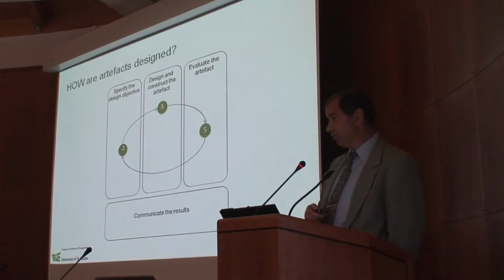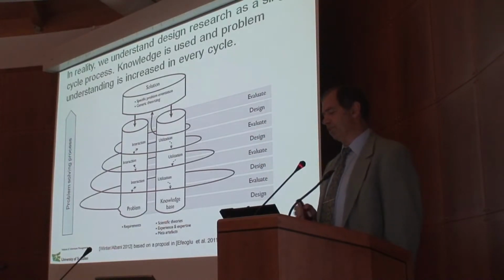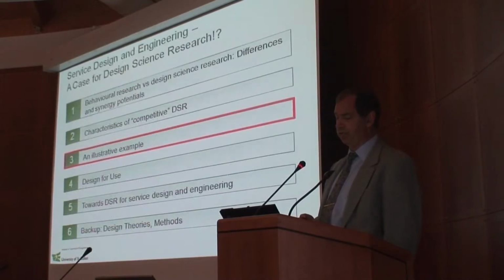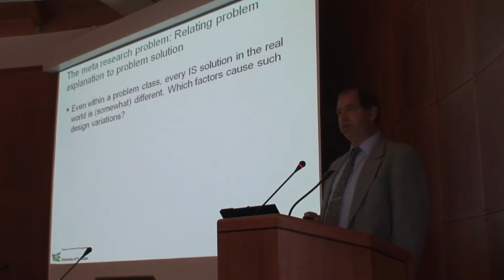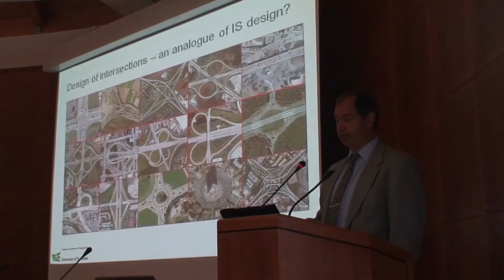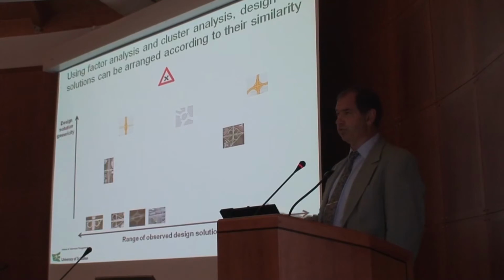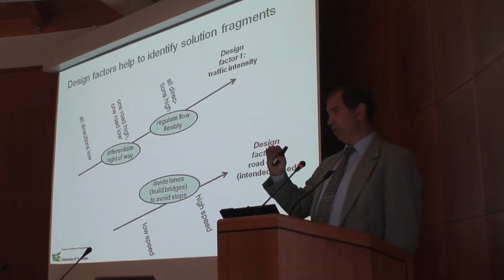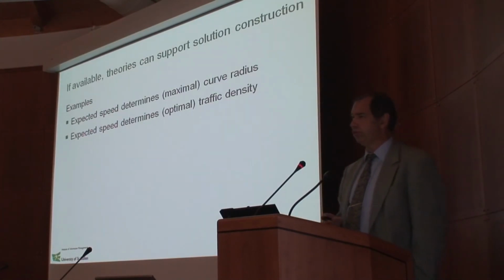Design Science workshop - R Winter (part2)